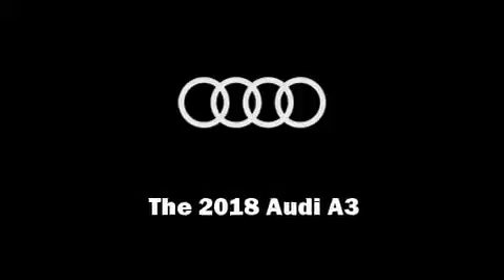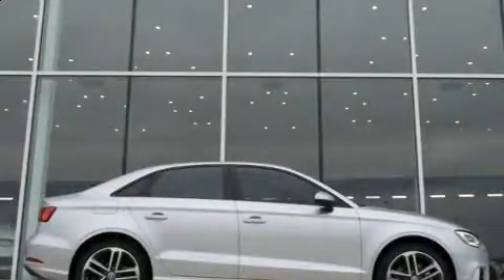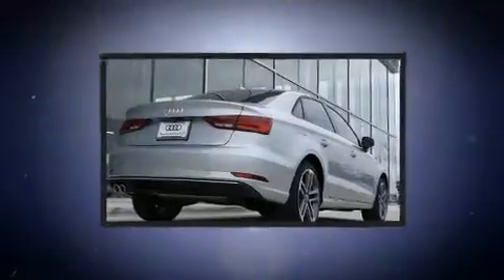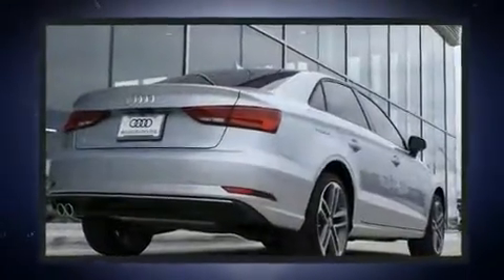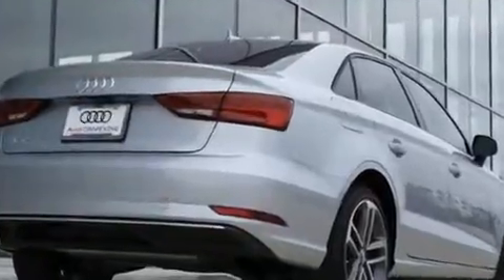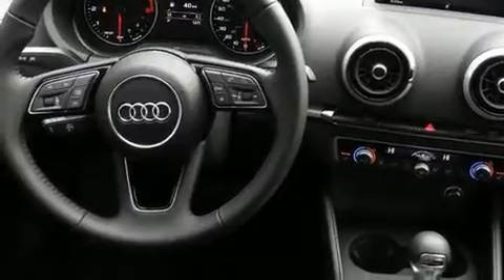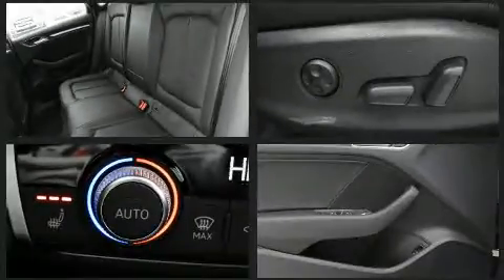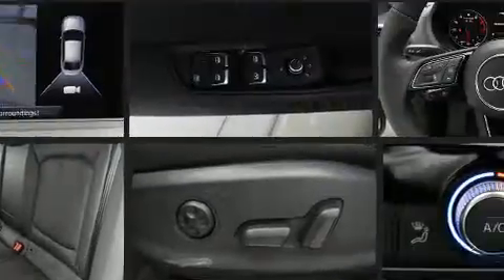2018 Audi A3 2.0T in Grapevine, TX 76051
Audi Grapevine
1260 E State Hwy 114

Familiarize yourself with the 2018 Audi A3. This 4 door, 5 passenger sedan stands out among competitors in its class! Performance and efficiency are both prioritized thanks to the 2 liter 4 cylinder engine, and for added security, dynamic Stability Control supplements the drivetrain. A turbocharger is also included as an economical means of increasing performance. Audi prioritized fit and finish as evidenced by: speed sensitive wipers, an outside temperature display, heated seats, front fog lights, power moon roof, heated door mirrors, and leather upholstery. Side curtain airbags deploy in extreme circumstances, shielding you and your passengers from collision forces. We have the vehicle you've been searching for at a price you can afford. Stop by our dealership or give us a call for more information.